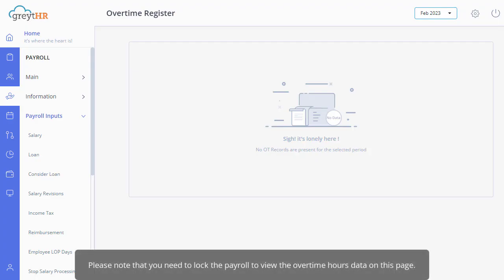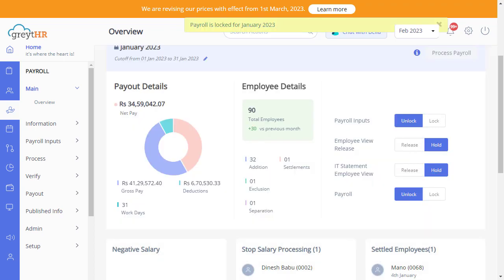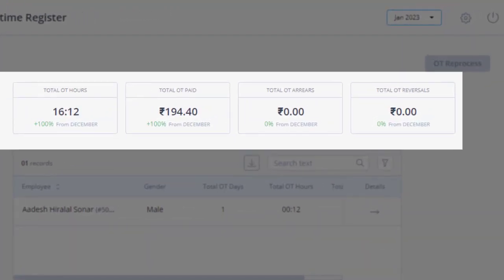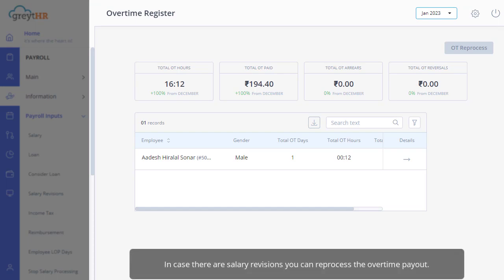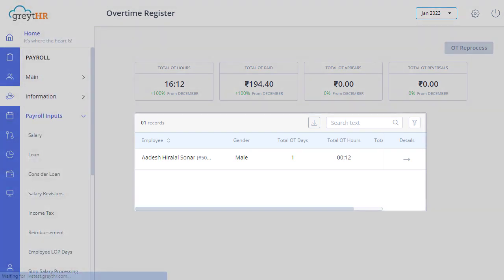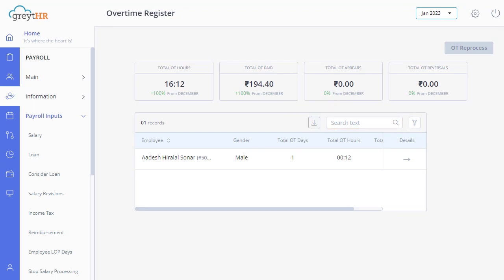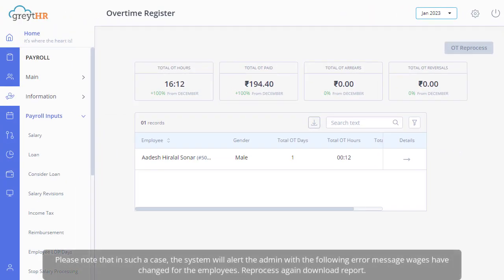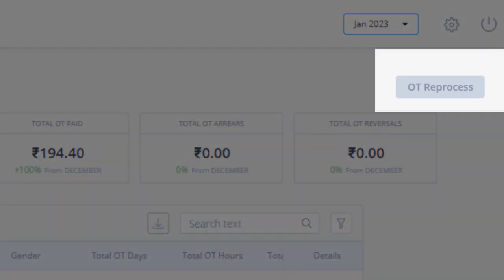View and Download Employee Overtime Register on greytHR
greytHR's Overtime module automates the calculation and payment of overtime hours worked by employees and ensures compliance with labor laws. It offers time tracking, approval workflows, and payroll integration for efficient HR management.